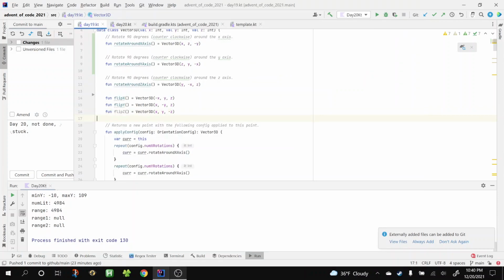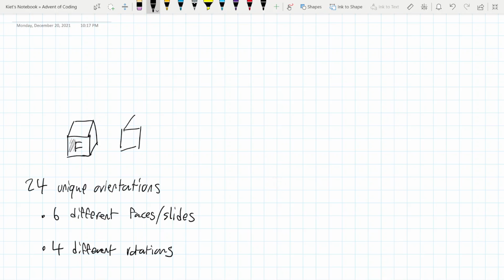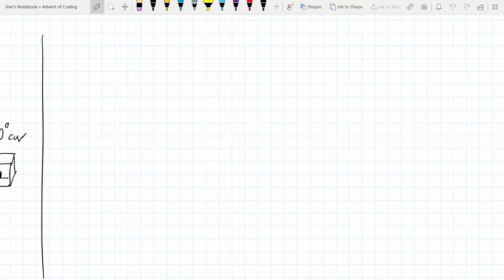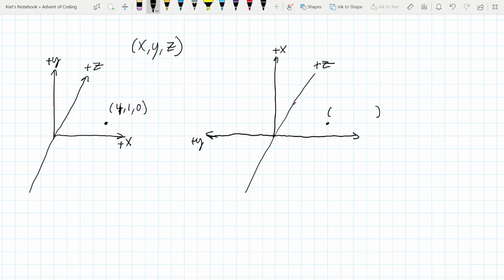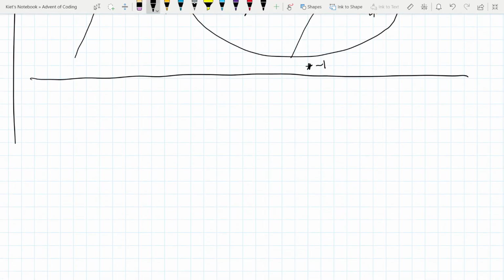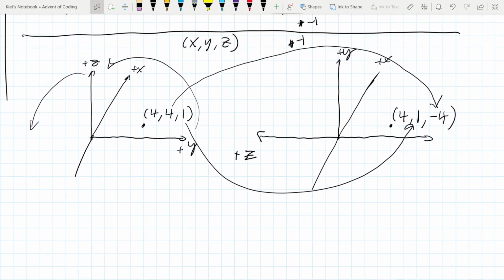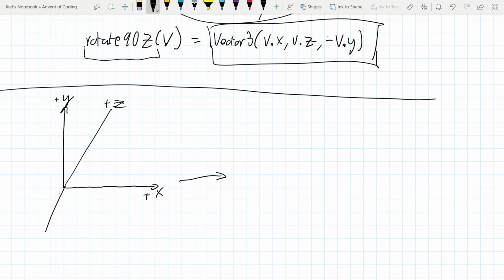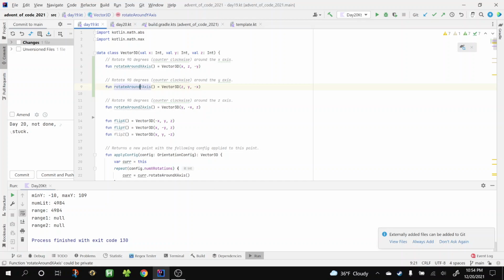Advent of Coding 2021 - Day 19 - Orientations/Rotations Reasoning (No solution spoilers)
This is NOT going over a solution. Just talking about one way to think about the orientations/rotations. Hopefully this will be helpful to some.

If you're interested in the solution, here's a video where I go over my solution: